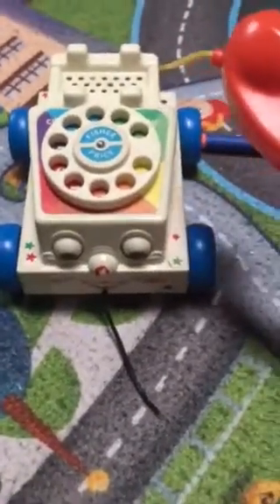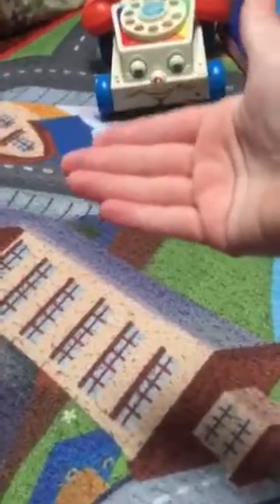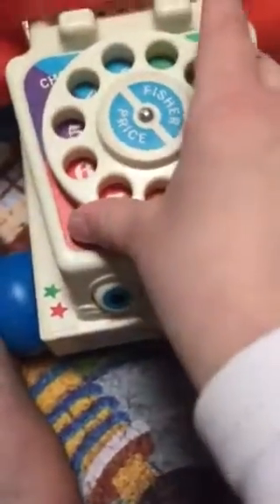Jaxsen reviews chatterbox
A true review of the classic fisher price phone chatterbox
from a three year old.